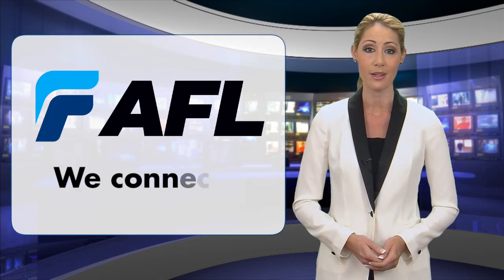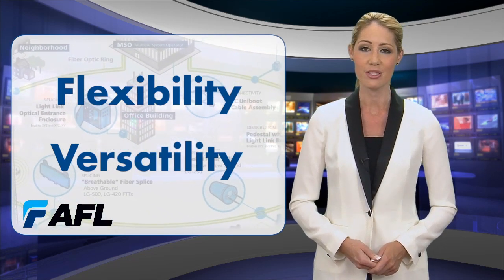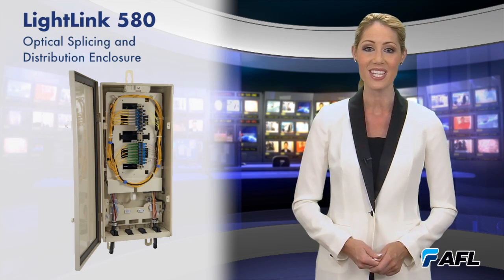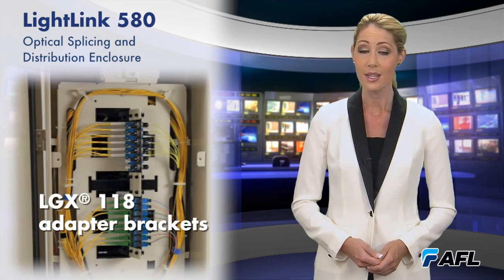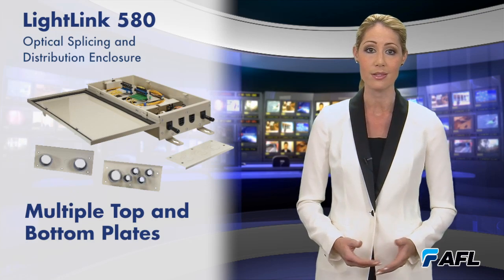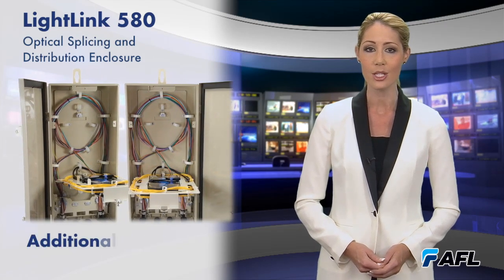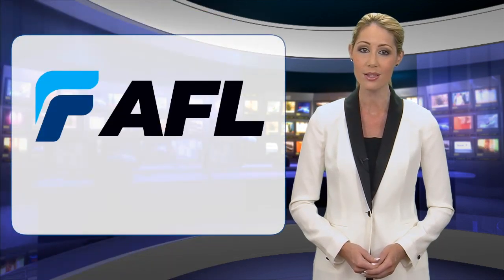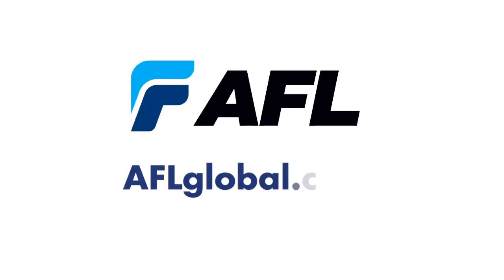LightLink LL-580 Optical Splicing and Distribution Enclosure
The LightLink LL-580 Optical Splicing and Distribution Enclosure answers the need for a flexible and convenient solution to organize, splice and interconnect fibers in a wide variety of applications.